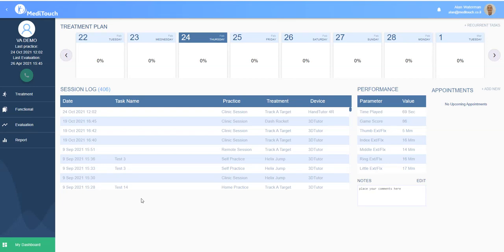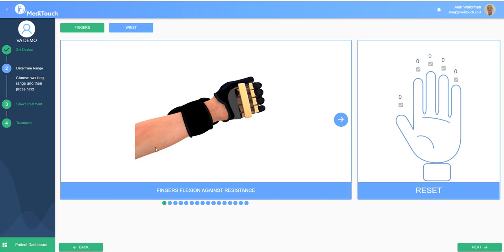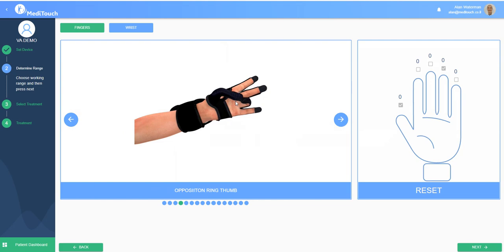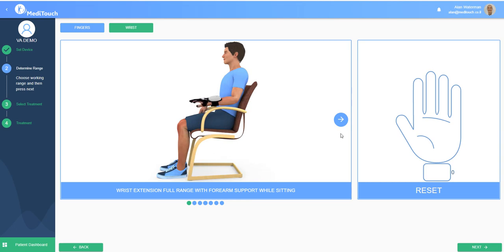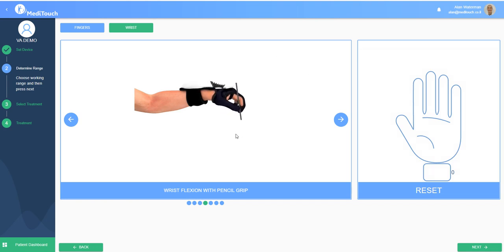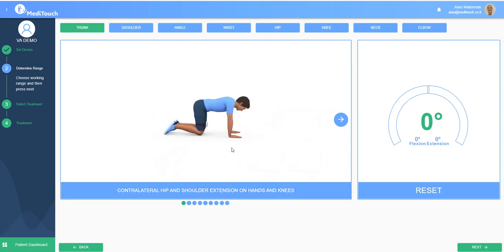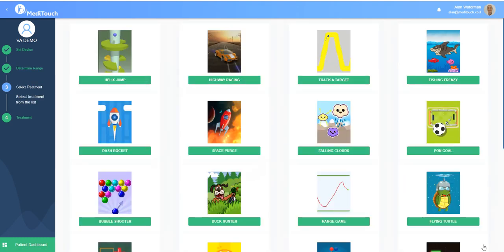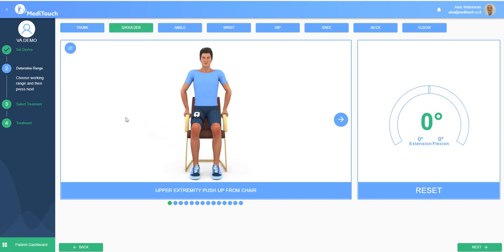MediTutor Functional Tasks - Training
How to use and clinically demonstrate the functional task option.